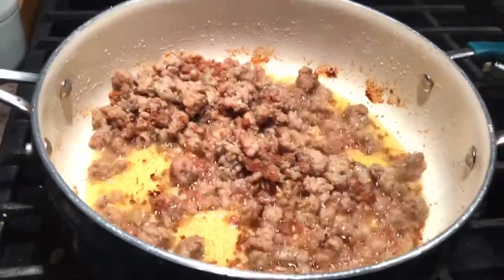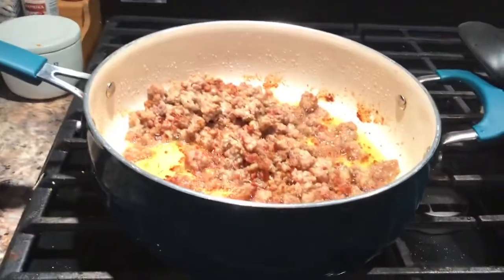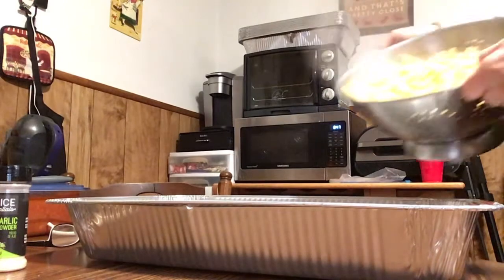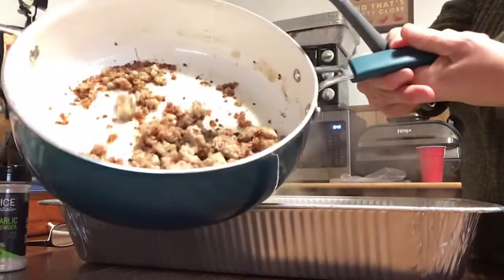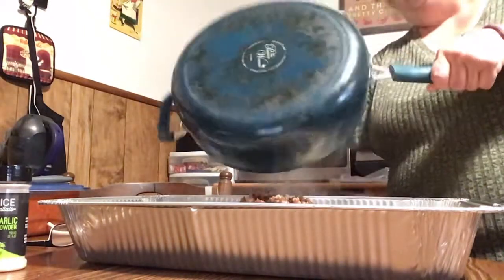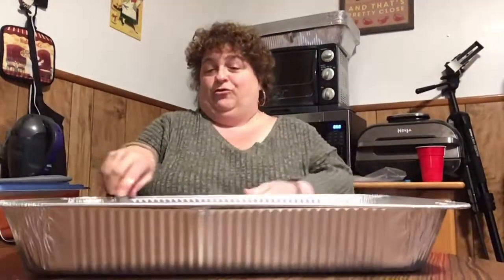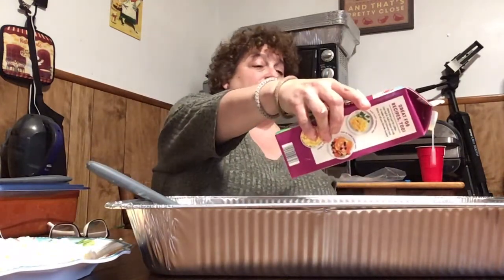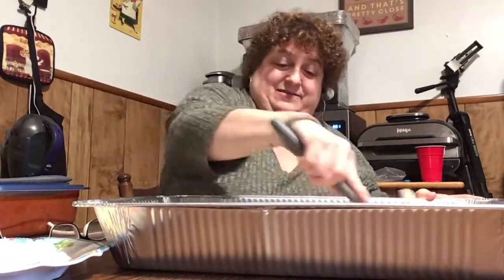Pasta cream cheese sausage & meatball surprise for dinner Also addressing a negative comment...